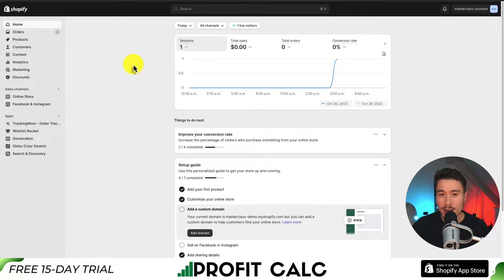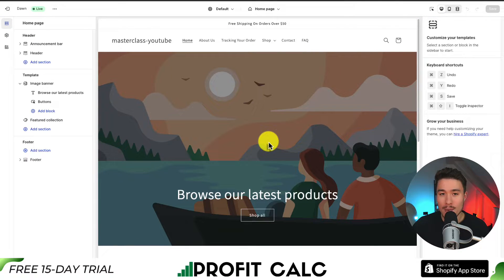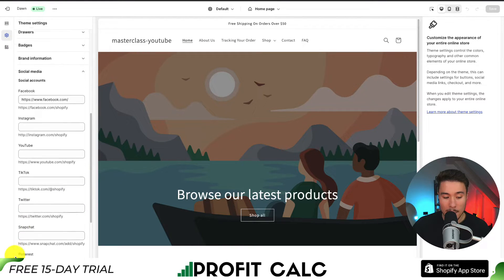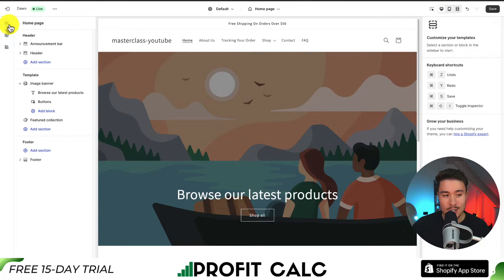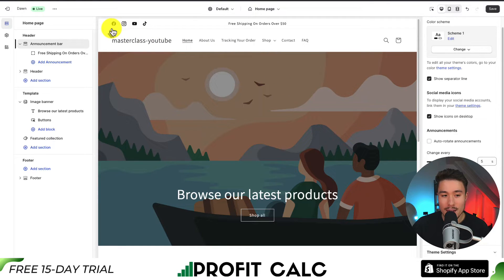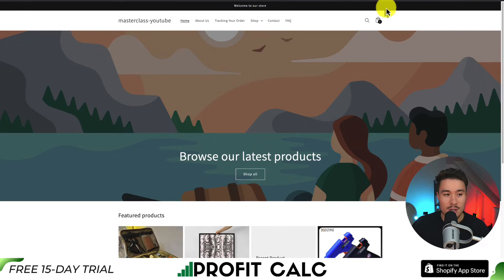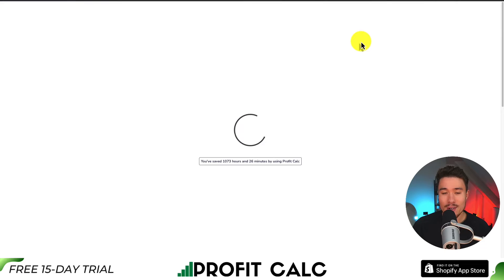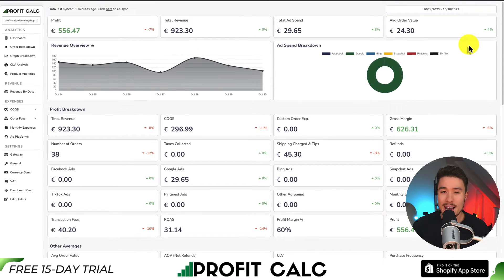Add Social Media Icons to Announcement Bar Shopify Dawn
COPYWRITING ROBOT
Welcome to Ecom Masterclass! In this tutorial, we'll show you how to take your Shopify Dawn theme to the next level by adding social media icons to your announcement bar. By doing this, you'll make it easier for your customers to connect with you on various social platforms and increase your brand's online presence.

In this video, we'll guide you through:

🔗 Accessing your Shopify admin panel and the Dawn theme settings.
📢 Step-by-step instructions for adding social media icons to your announcement bar.
🌐 Customization options to ensure the icons seamlessly blend with your store's design.
💬 The benefits of making your social media profiles easily accessible to your customers.

At Ecom Masterclass, we're committed to helping you create an engaging and effective e-commerce store. If you're using the Shopify Dawn theme and want to enhance your customer engagement, this tutorial is a must-watch.

We're here to support you on your e-commerce journey.